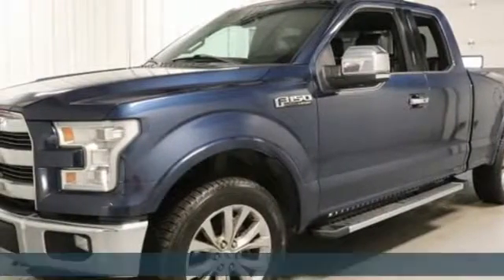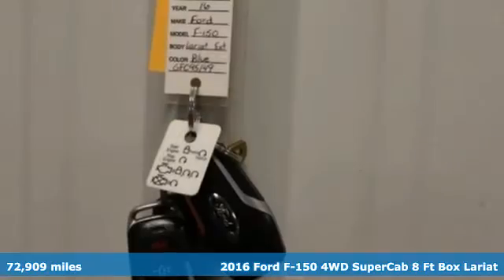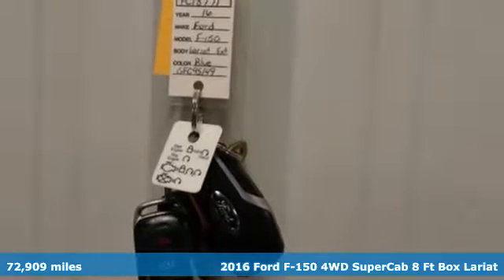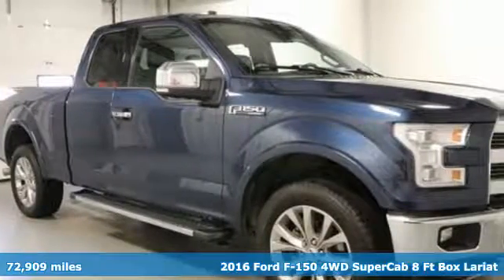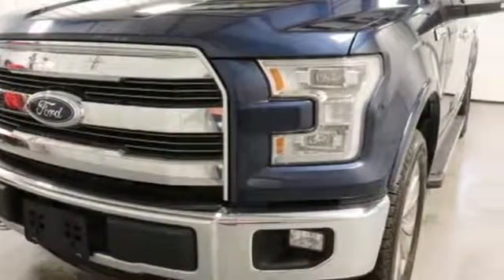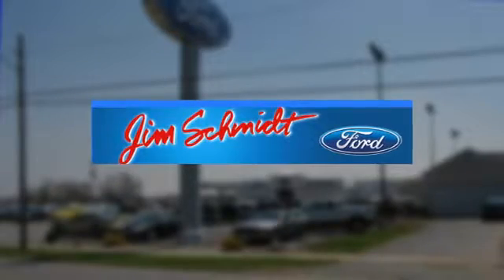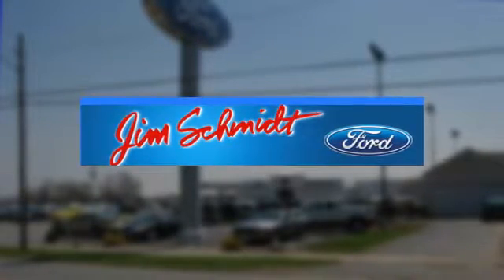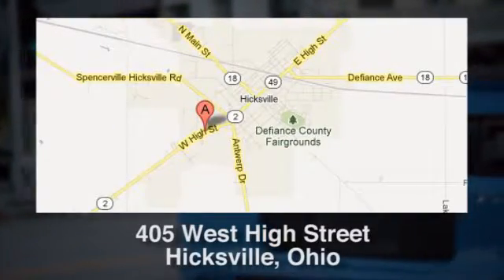Used 2016 Ford F-150 Fort Wayne IN DeRange, OH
Year: 2016
Make: Ford
Model: F-150
Trim: Lariat
Engine: 5.0L V8 FFV
Transmission: 6-Speed Automatic Electronic
Color: Blue
Interior: Black
Mileage: 72909
Stock #: PC18771
VIN: 1FTFX1EF4GFC95149
CARFAX One-Owner. MYFORD TOUCH, Clean CARFAX, Reverse Sensing System, Rear View Camera, SYNC Voice System, 145" WHEELBASE!, F-150 Lariat NAVIGATION 502A TRAILER TOW, 5.0L V8 FFV, 6-Speed Automatic Electronic, 4WD, Blue Jeans Metallic, Black w/Leather-Trimmed Bucket Seats, 110V/400W Outlet, 3.31 Axle Ratio, 4-Wheel Disc Brakes, ABS brakes, Auto High Beam w/Rain-Sensing Windshield Wipers, Auxiliary Transmission Oil Cooler, BLIS Blind Spot Information System, Brake assist, CD player, Chrome 3-Bar Style Grille w/Chrome Surround, Chrome Angular Step Bars, Chrome Door & Tailgate Handles w/Body-Color Bezel, Chrome Skull Caps on Exterior Mirrors, Class IV Trailer Hitch Receiver, Electronic Stability Control, Equipment Group 502A Luxury, Extended Range 36 Gallon Fuel Tank, Exterior Parking Camera Rear, GVWR: 7,050 lbs Payload Package, Heated front seats, Heated Steering Wheel, Lariat Chrome Appearance Package, Leather-Trimmed Bucket Seats, LED Side-Mirror Spotlights, Memory seat, Pedal memory, Power driver seat, Power Glass Sideview Mirr w/Chrome Skull Caps, Power steering, Power Tilt/Telescoping Steering Column w/Memory, Power windows, Pro Trailer Backup Assist, Quad Beam LED Headlamps & Taillamps, Radio: Sony Single CD w/HD & SiriusXM Satellite, Rear window defroster, Remote keyless entry, Remote Start System w/Remote Tailgate Release, Reverse Sensing System, Single-Tip Chrome Exhaust, Speed-sensing steering, Steering wheel mounted audio controls, Tailgate Step w/Tailgate Lift Assist, Telescoping steering wheel, Tilt steering wheel, Trailer Tow Package, Trip computer, Universal Garage Door Opener, Upgraded Front Stabilizer Bar, Ventilated front seats, Voice-Activated Navigation, Voltmeter, Wheels: 20" Chrome-Like PVD. Ford F-150brbrAwards:br * 2016 KBB.com Brand Image Awards We are located just inside the Ohio line on State Route 2...just 20 minutes east of Fort Wayne, Indiana. Hurry in today or call one of our friendly and knowledgeable sales staff today!

Address:
405 W High St